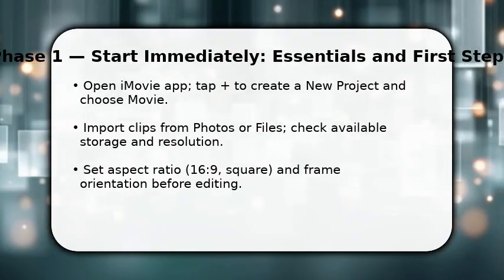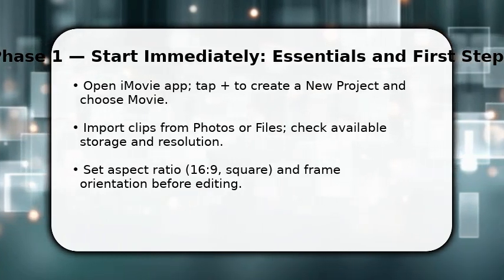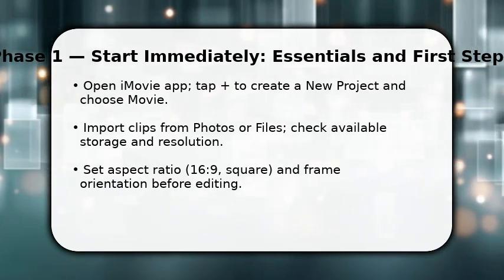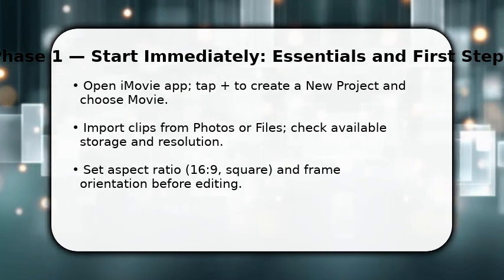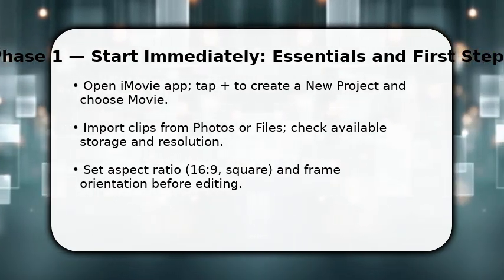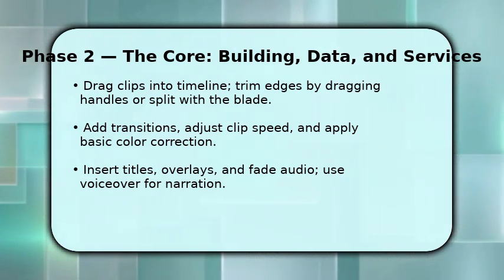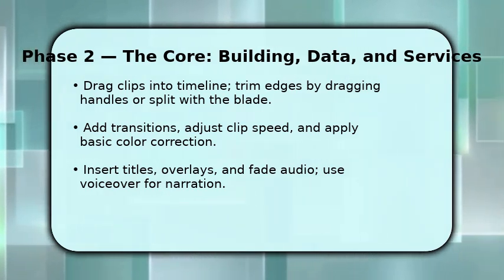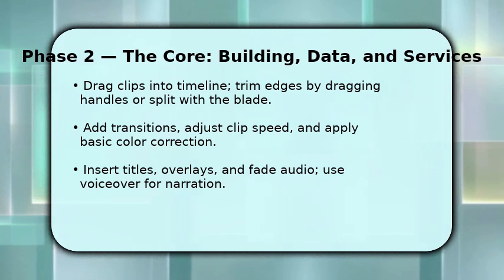How to Use Imovie on Ipad - Step by Step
How to Use Imovie on Ipad - Step by Step | 🔒 Surfshark VPN Deal — Stay private and secure. $1.99/mo + 3 Months Free ▸

This video provides a comprehensive guide on using iMovie for iOS, specifically tailored for iPhone and iPad users. Follow along as we walk through each step to create videos with ease.

iMovie, How-to Guide, Create Videos, Using iMovie on IOS Devices, Video Editing Tutorial, Step by Step Instrudictory for iPhone and iPad Users, Edit Your Photos in iMovie, Master iOS Video Creation with iMovie